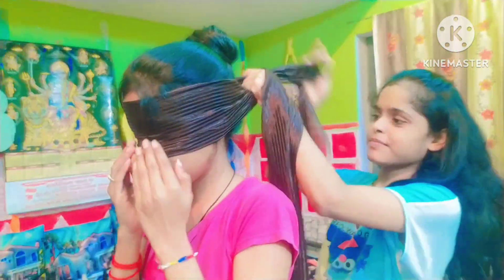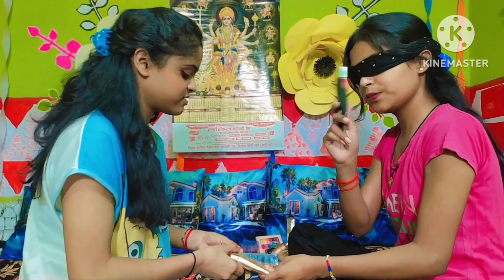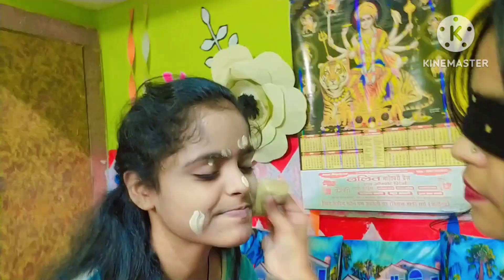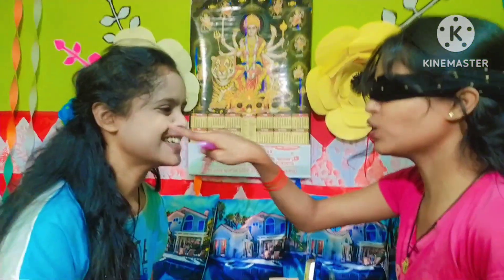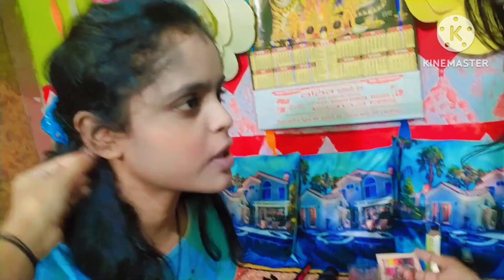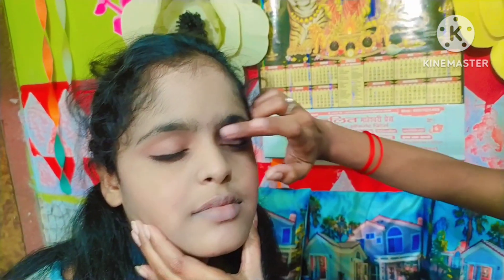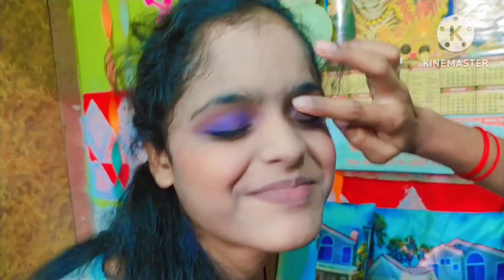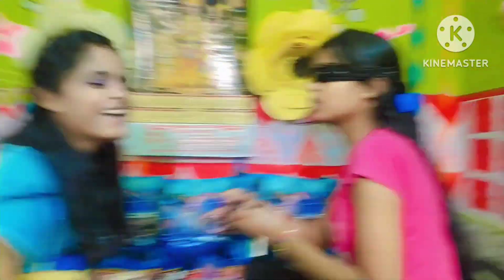blind fold makeup💄💄 challenge with my sister 👭tranding